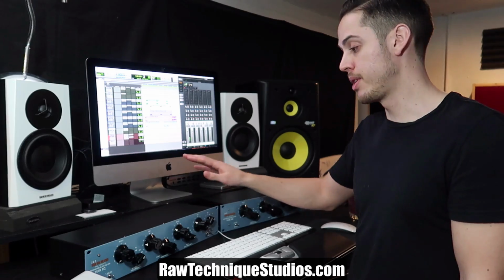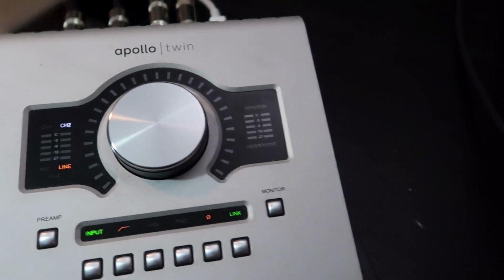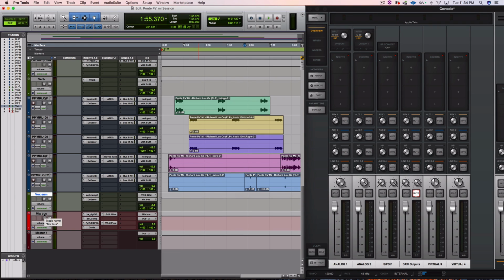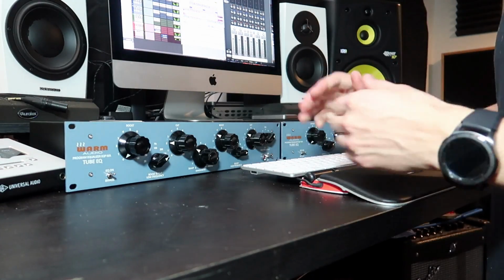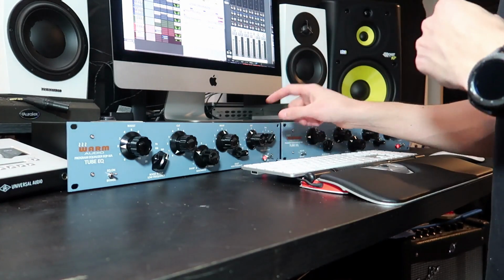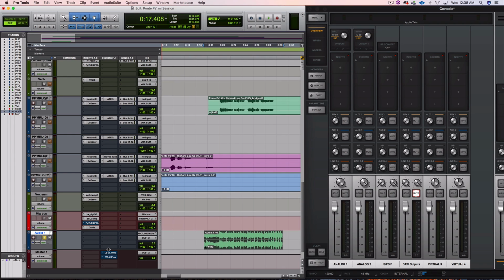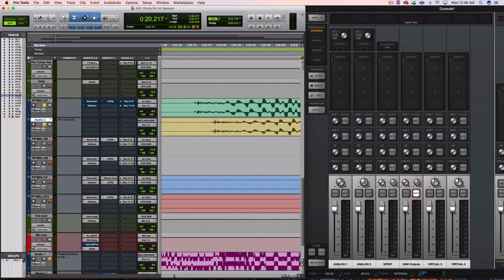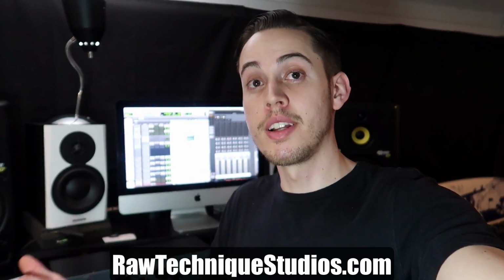Warm Audio EQP-WA Setup And Test With The Apollo Twin